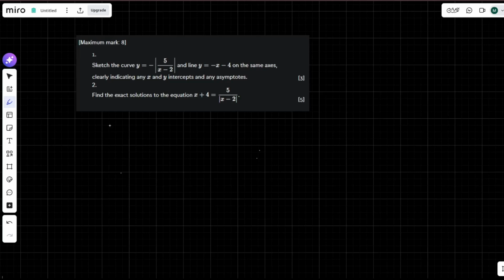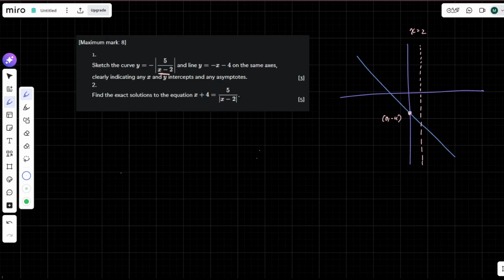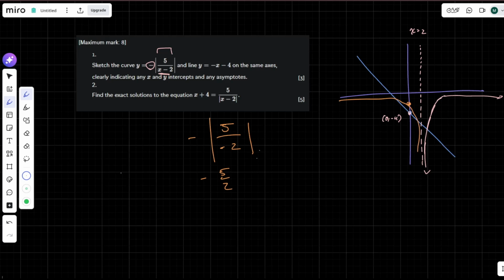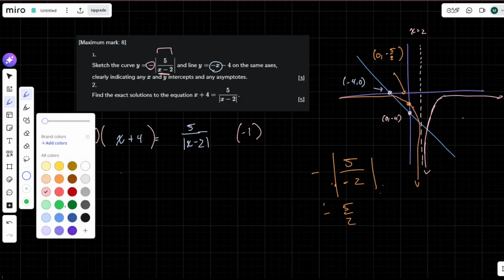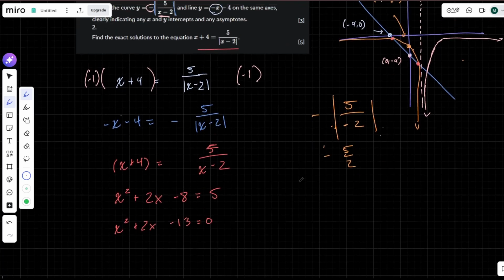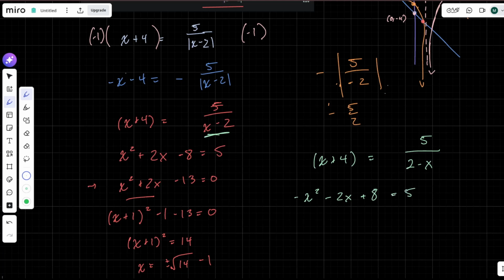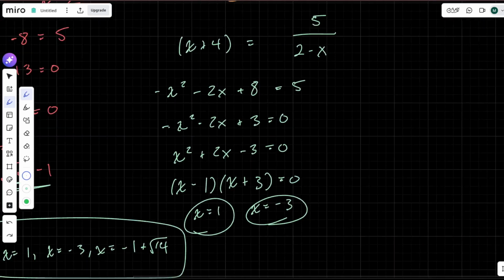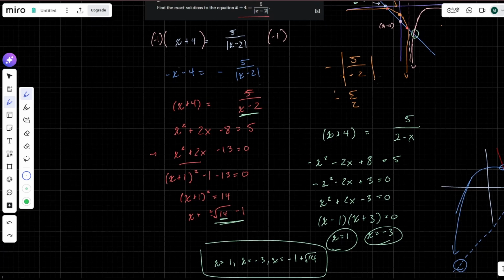IB Maths AA HL Past Paper – Sketch Graph + Solve |x−2| Equation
IB Maths AA HL past paper solution – sketching graphs, asymptotes, and solving a modulus equation

In this video, we work through a full IB Maths AA HL past paper question involving graph sketching and exact solutions to a modulus equation.

This is a classic IB Maths AA HL exam-style question combining multiple core topics, including rational functions, asymptotes, intercepts, and absolute value equations.

📘 What this IB Maths AA HL question covers:
Sketching the graph of y=
∣x−2∣
5

Sketching the line y=−x−4
Identifying vertical asymptotes
Finding x-intercepts and y-intercepts
Solving the equation
x+4=
∣x−2∣
5

Finding exact solutions using algebraic methods
🎯 Perfect for IB Maths AA HL students who want to:
Improve at graph sketching questions
Understand asymptotes and transformations
Master modulus (absolute value) equations
Practice IB Maths AA HL past paper questions
Prepare for high-mark (7+) exam questions
🔍 Search topics covered:

IB Maths AA HL sketch graph question
IB Maths AA HL modulus equation
IB Maths AA HL asymptotes and intercepts
IB Maths AA HL past paper solution
IB Maths AA HL exact solutions
IB Maths AA HL rational functions
IB Math AA HL graph sketching

🧠 Key IB Maths AA HL concepts:
Rational functions
Absolute value (modulus)
Graph transformations
Asymptotes
Intercepts